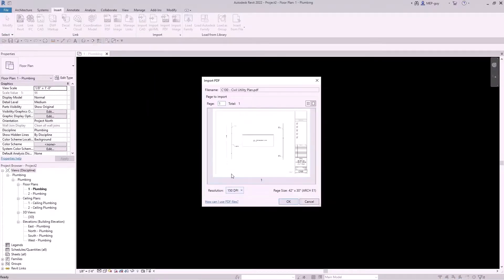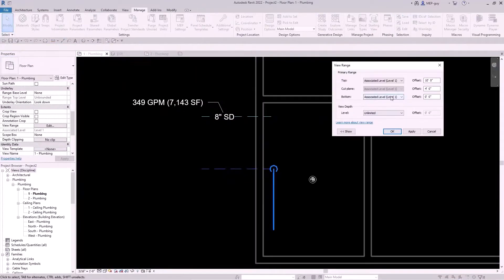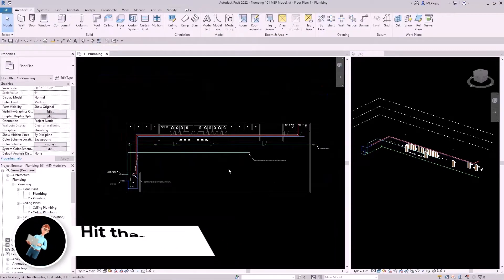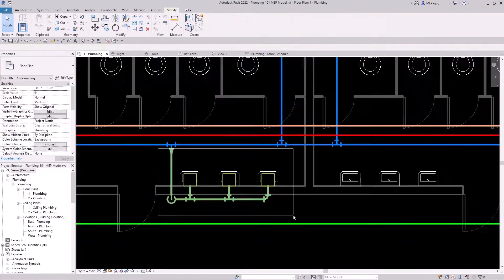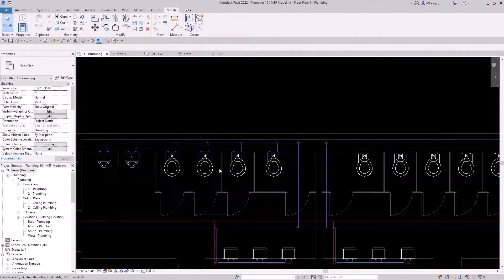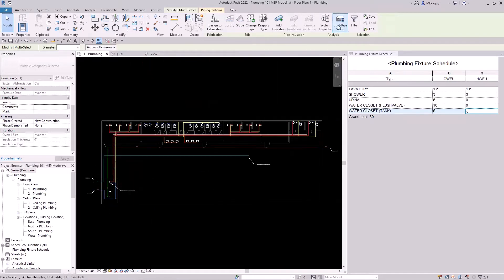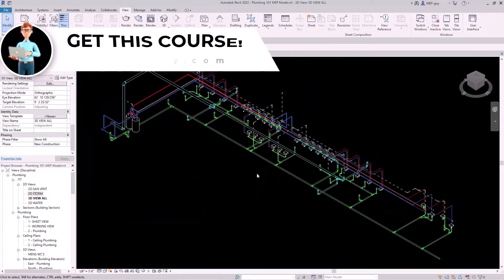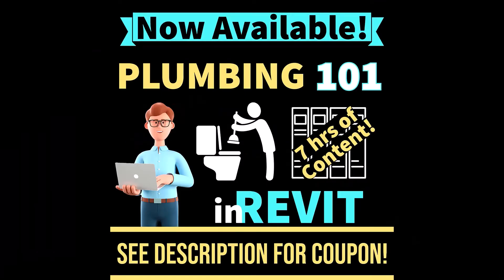4 MUST DO steps for Plumbing Designs in Revit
0:00 INTRODUCTION
0:06 LOCATE THE UTILITES
1:14 PLACE YOUR FIXTURES
1:53 CONNECT TO YOUR FIXTURES
2:33 RUN CALCULATIONS
3:11 ALWAYS REVIEW YOUR DESIGN!